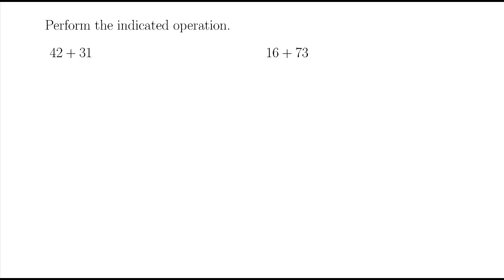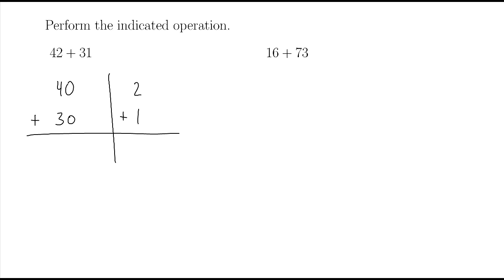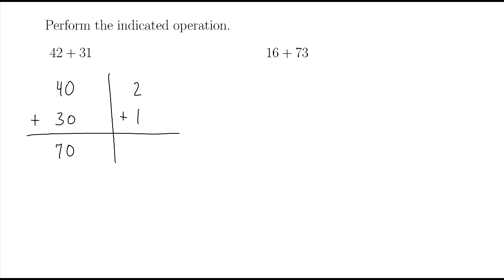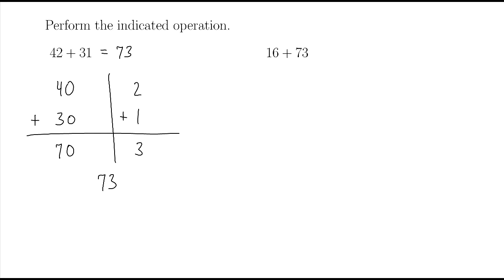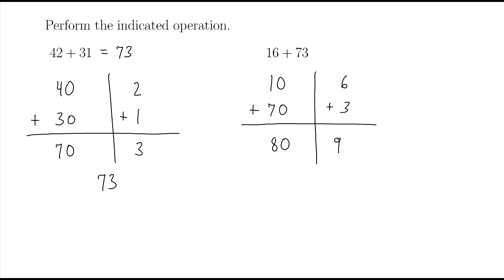Adding Whole Numbers (Without Regrouping)